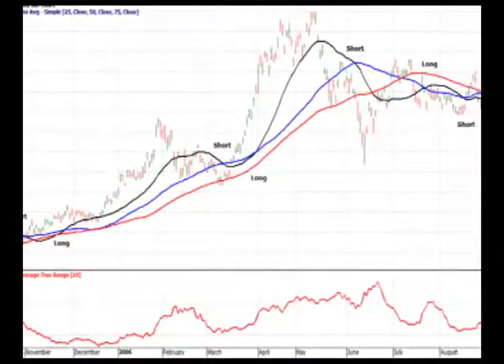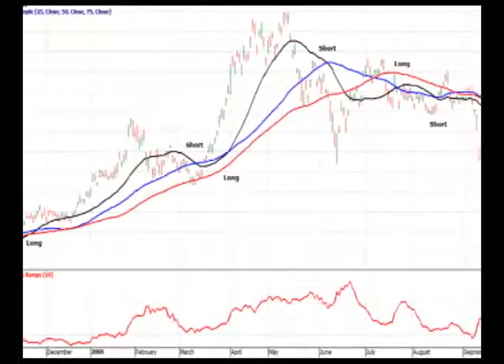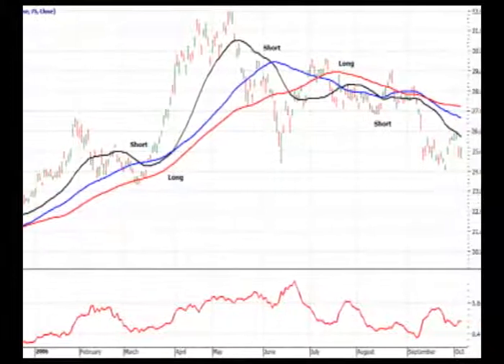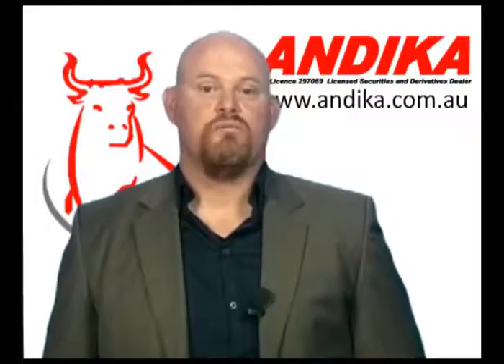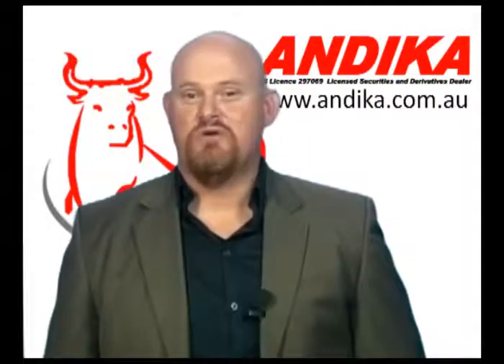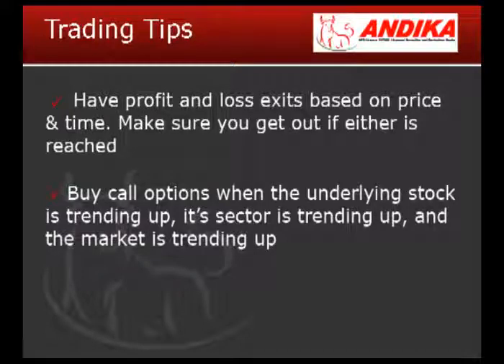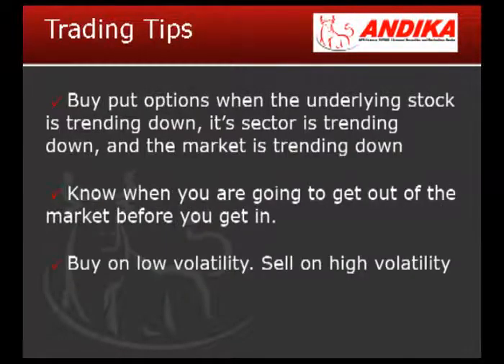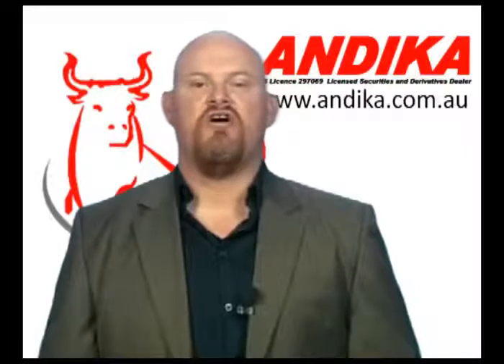What is Trend Following?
Andy explains what Trend Following is and how you can use Trend Following to work out when its the right time to Buy, Hold or Sell any exchange listed asset.

Important notice - This YouTube video contains purely factual information and/or general advice and does not take into account your personal investment objectives or financial situation and you should obtain advice based on your own individual circumstances before making an investment decision.
This YouTube video is made available to you by ANDIKA Pty Limited ABN 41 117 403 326, a licensed securities and derivatives dealer number 297069.